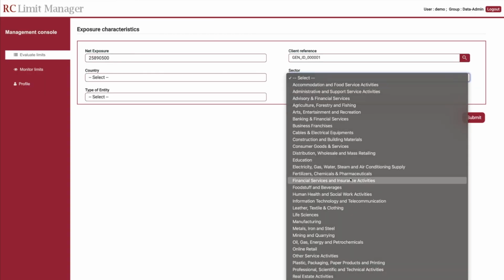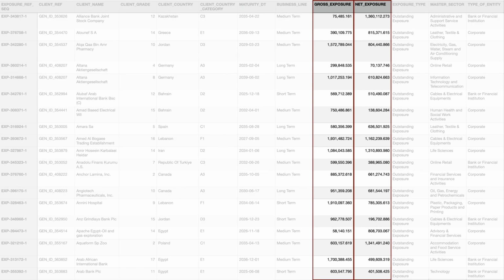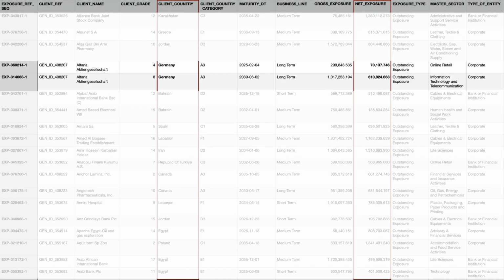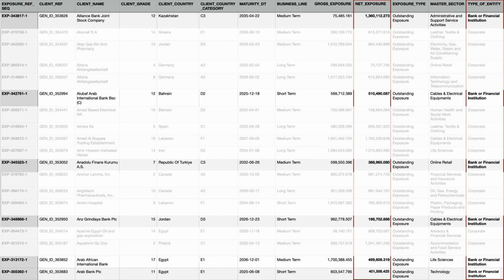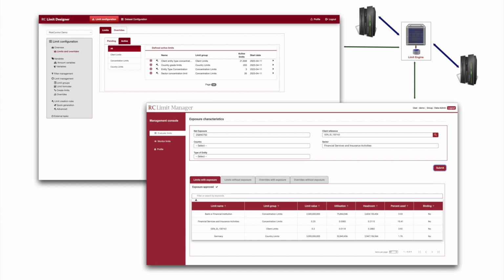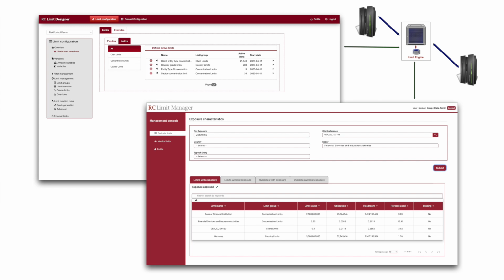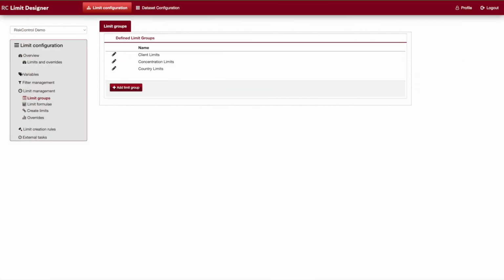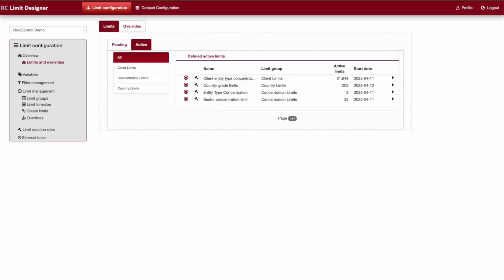RC Limit System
The Risk Control Limit System is a specialised application that evaluates limits, for instance for transaction authorisation purposes, computes headroom and then delivers these calculations via web services to other systems.

*Please note, that we are using openly available company names, but all numbers in this demo are made up demo data with no real connection to any of the mentioned companies.